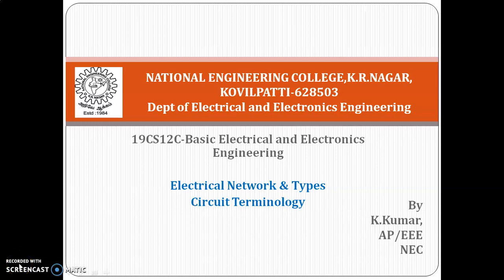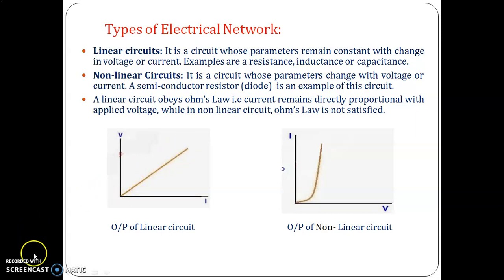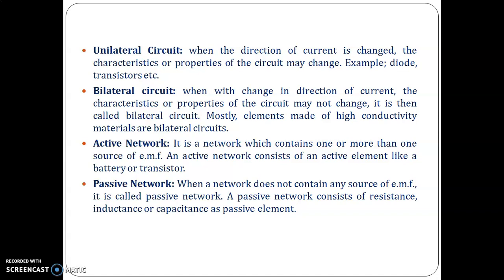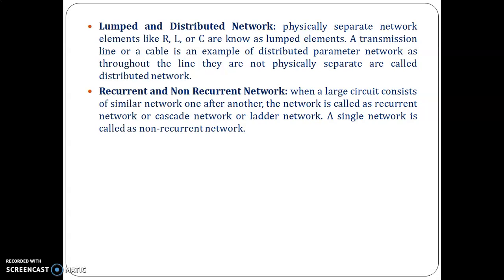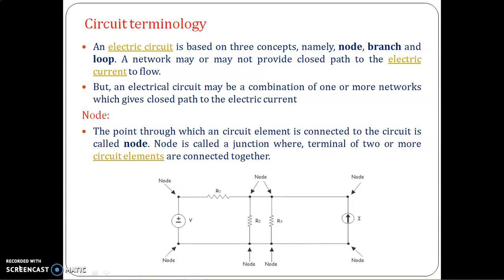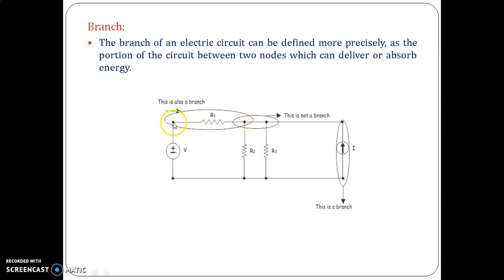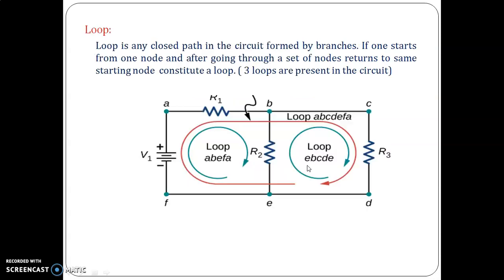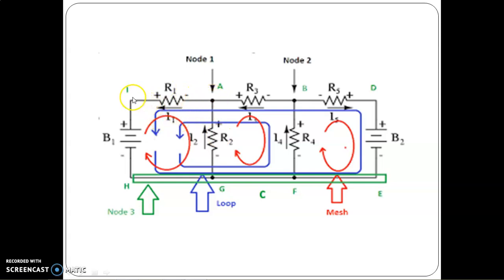Electrical Network & Circuit Terminology